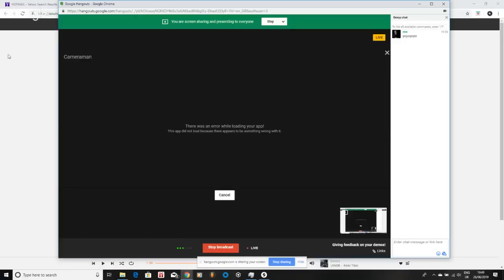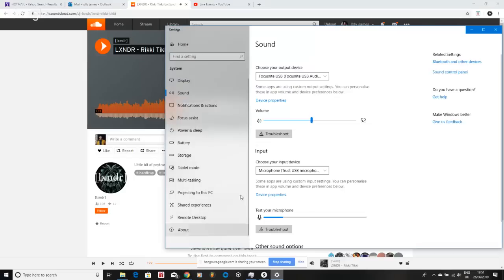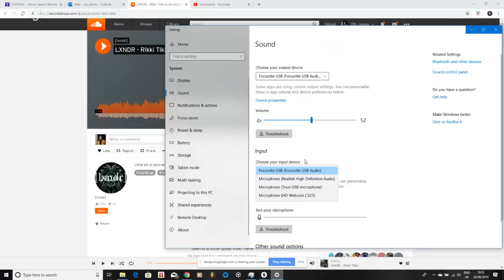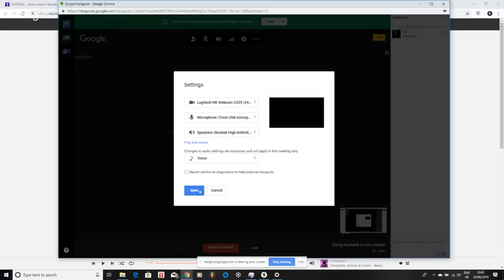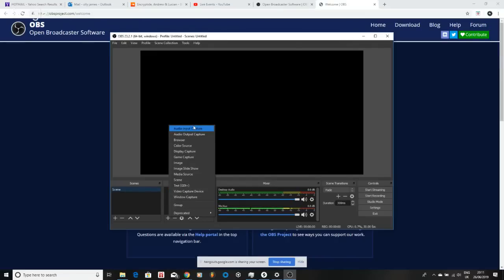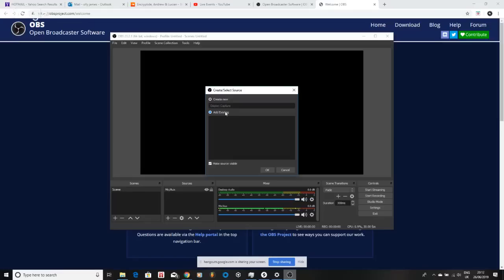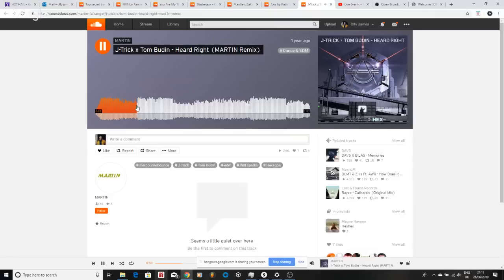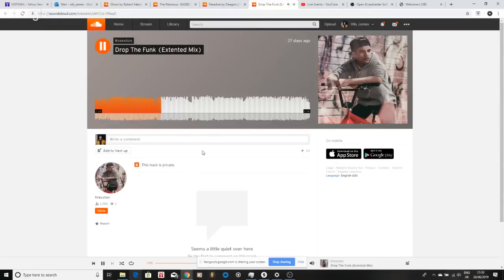Giving feedback on your demos!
Send your music!!